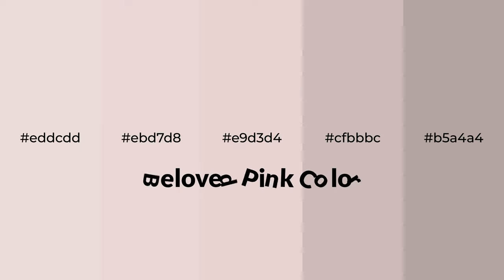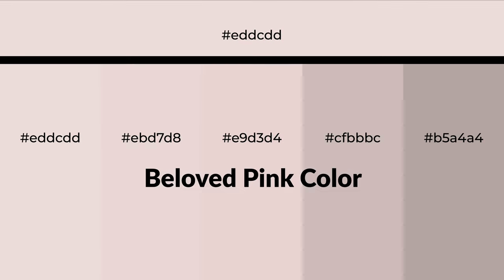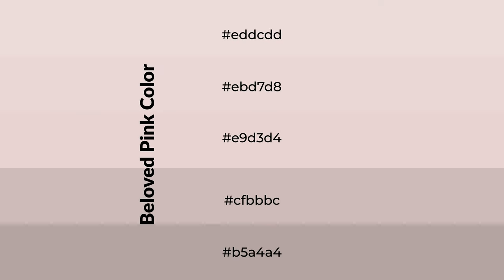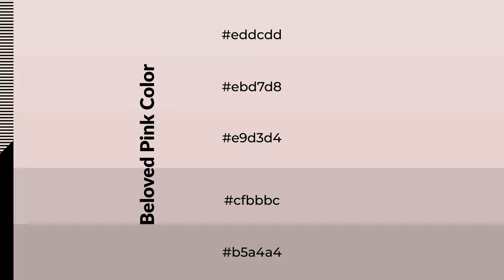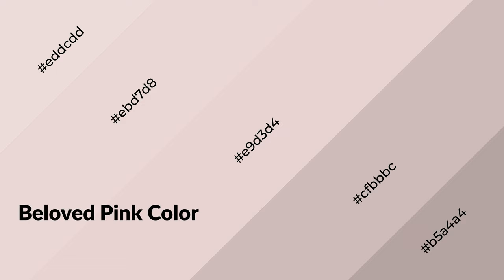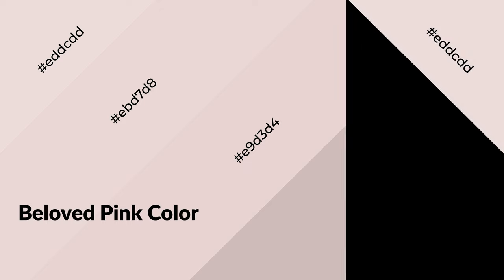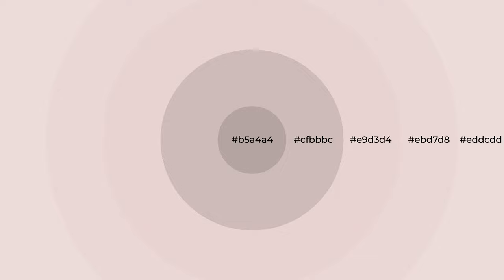Shades & Tints of Beloved Pink color e9d3d4 A Warm Red color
Shades of Beloved Pink color e9d3d4 Warm Shades of Beloved Pink color with Red hue for your project!

Shades
Hex cfbbbc

Tints
Hex ebd7d8

Beloved Pink is a warm color, and it emits cozier and active emotion. Warm colors are symbols of warmth, fire, heat, and sunshine. It also evokes joy, passion, love, and even anger emotions. You can see them used in Restaurants and Gyms.